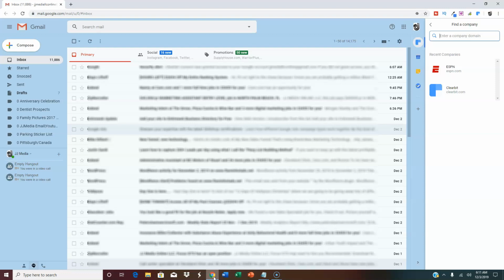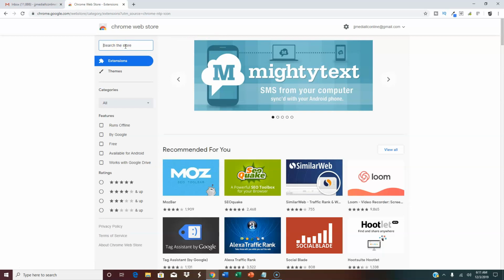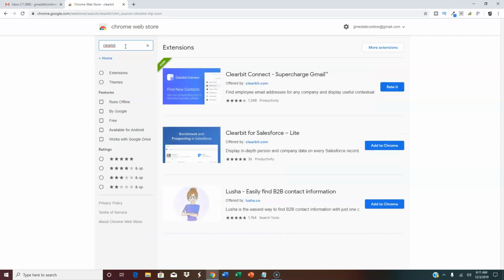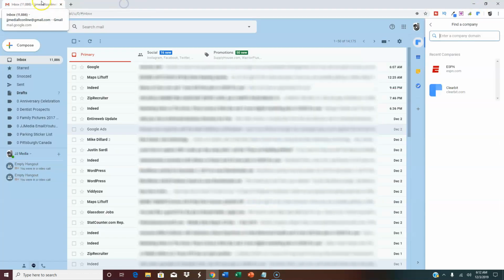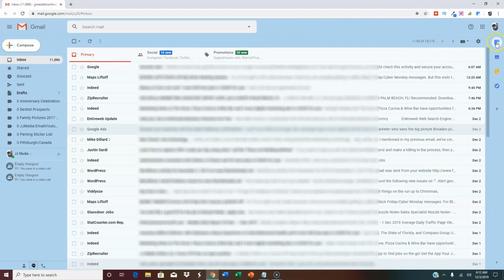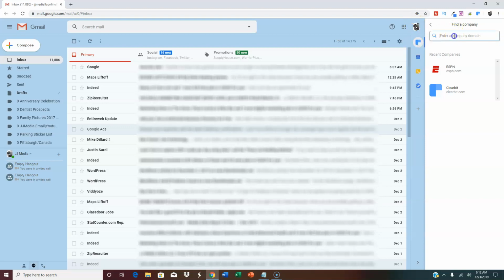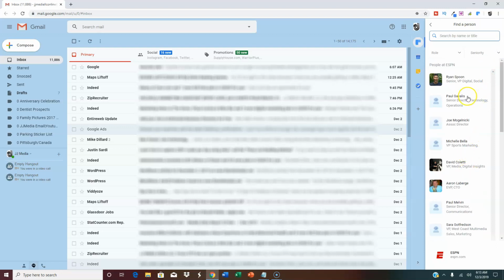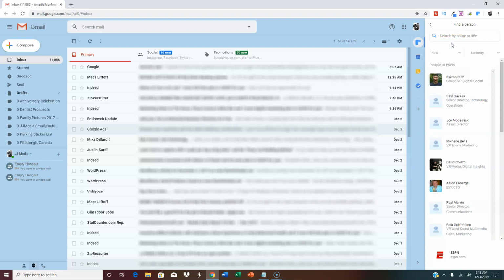how to find someones email address how to find email address using Clearbit Chrome Extension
Get Clearbit Chrome Extension FREE

-James Powell